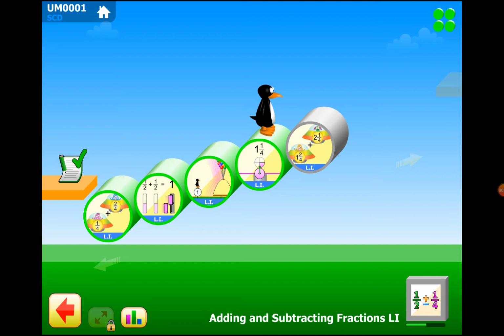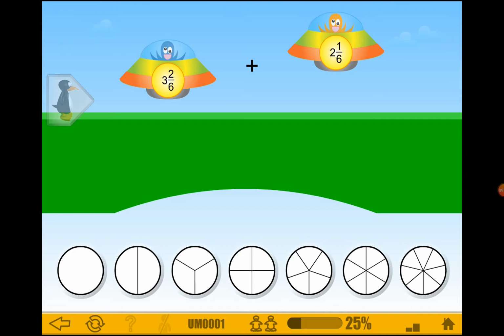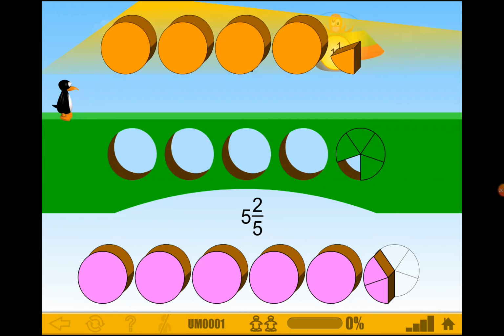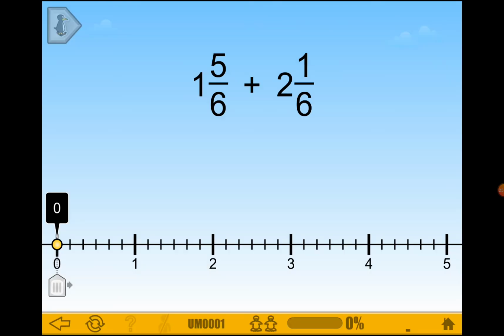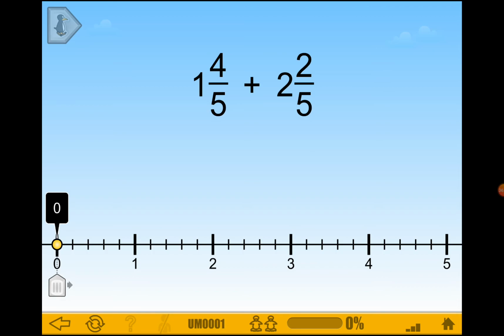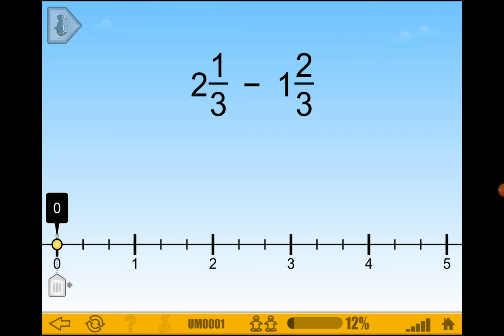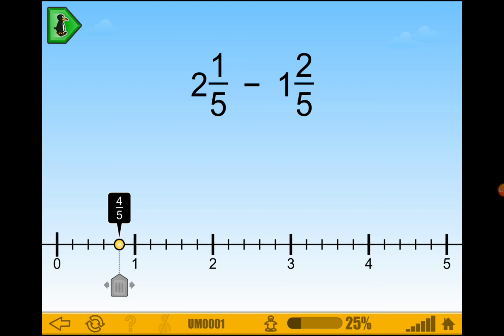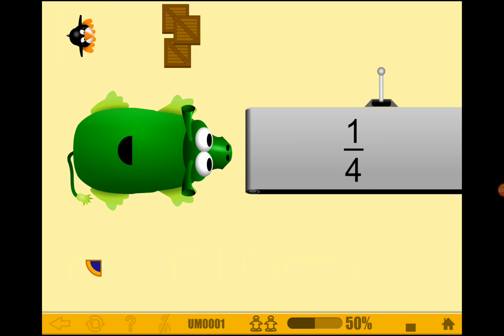Adding And Subtracting Fractions LI (Part 2) - 4th Grade ST Math With JiJi The Penguin